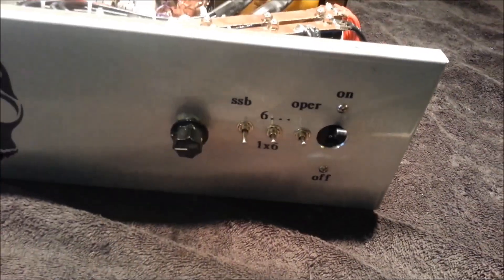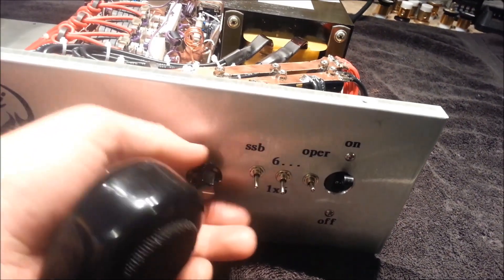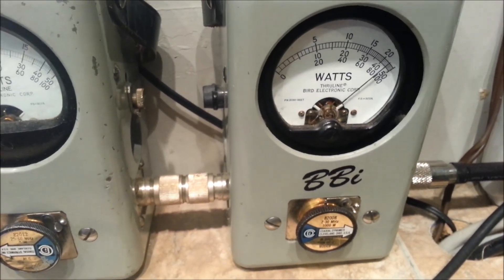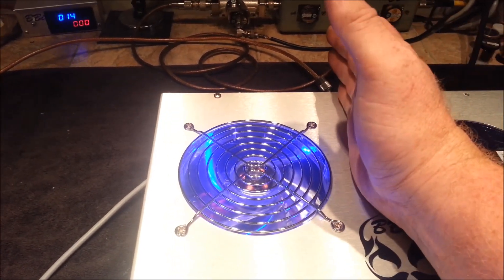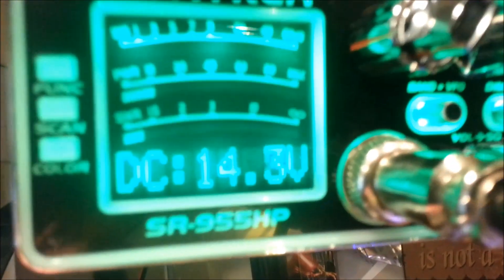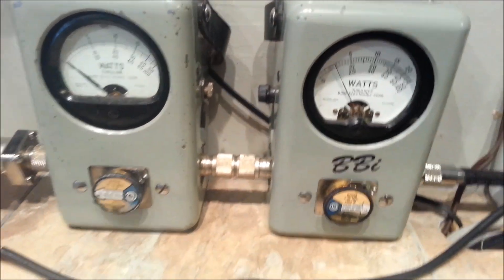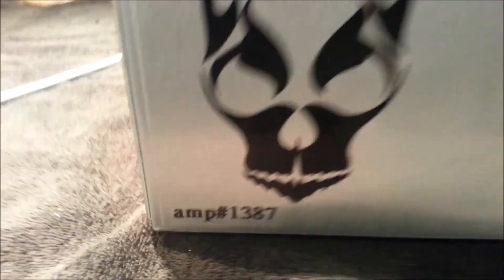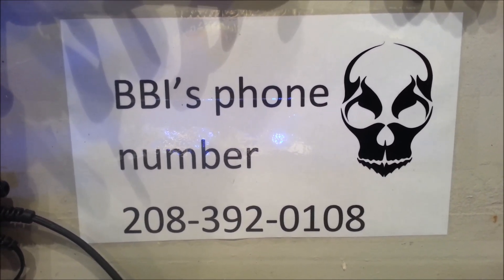jims new 1x6 base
a bbi 1x6 base in class "b"

BBi is always ready to help u with any amp question. M-F    9am-4pm mounten standard time.  If u ship a amp to BBi we ask  that you "call first" put a full description of what the amp is not doing or what u would like me to do to it, in the box, we all so need all of your contact info. "Name, address, phone number's" the last part is a MUST!!! 3355 north Fivemile rd. #276 Boise Idaho 83713 care of BBI

We here at BBI strongly suggest to not modify
amplifiers. This amplifier in this video and all
subsequent videos are intended for
experimental, medical, or scientific research
only! We do not advocate or suggest their use in
any other way. Do not operate this equipment
in any illegal manner! All equipment is tested
on a closed loop, sealed system. Use at your
own risk and liability.